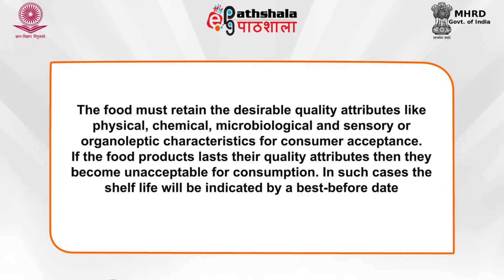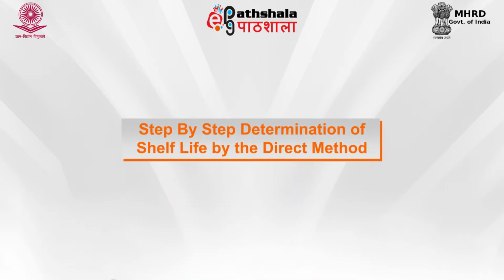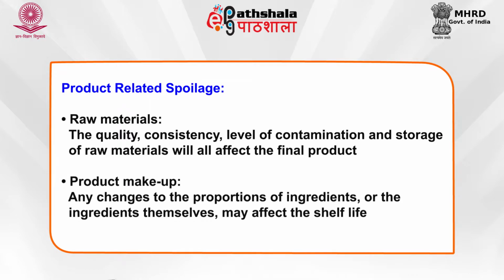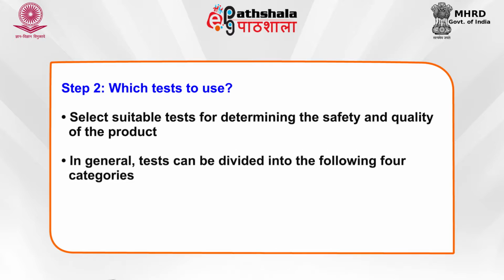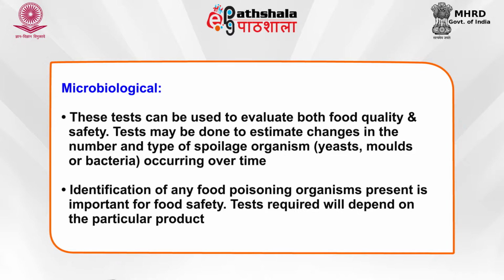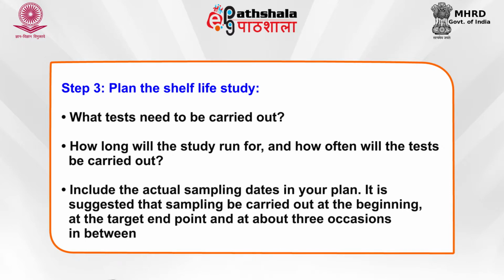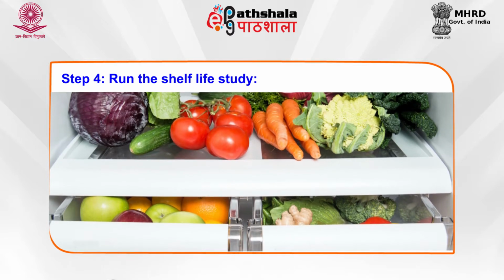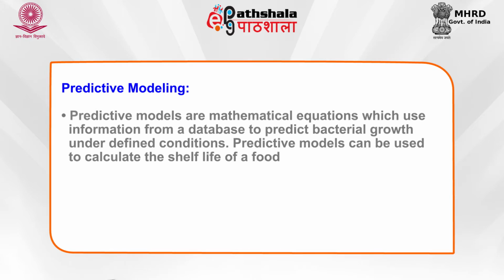Storage and Shelflife of Processed Foods